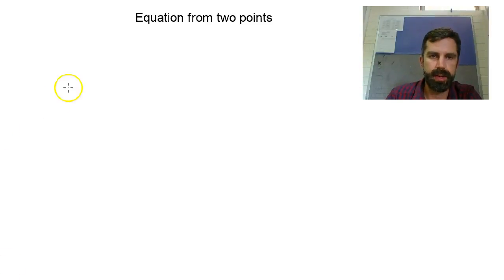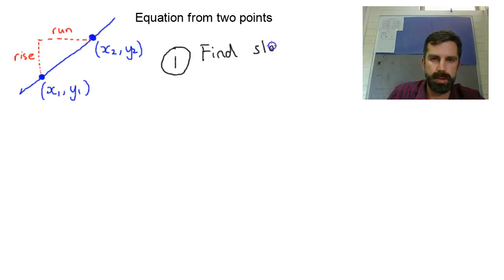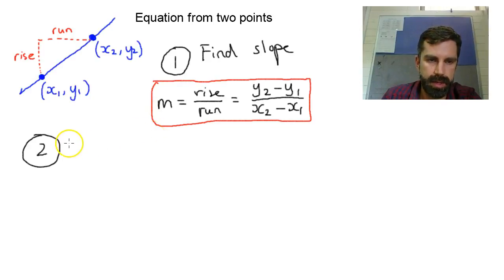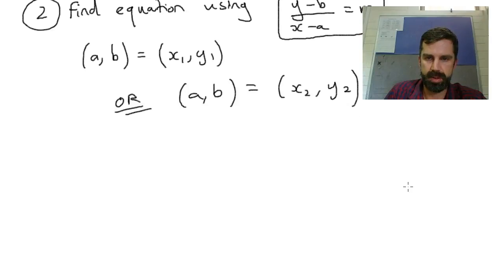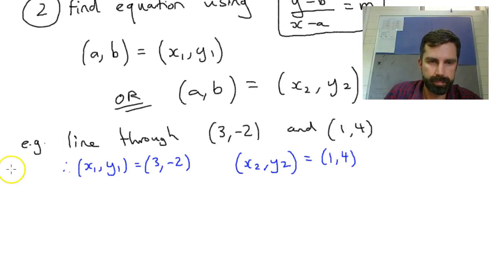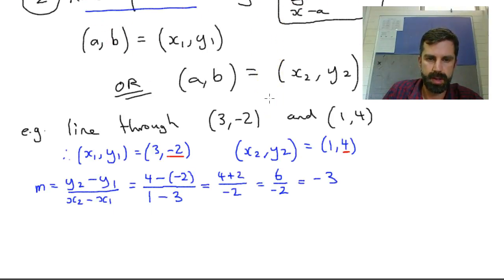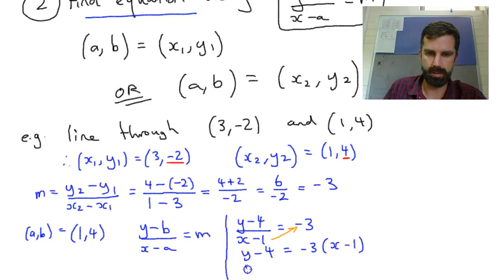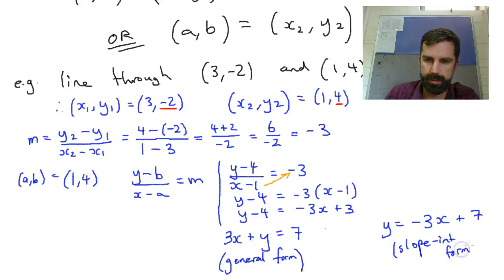Linear Equations 3 - Equations from two points